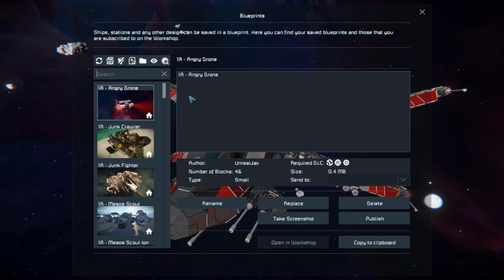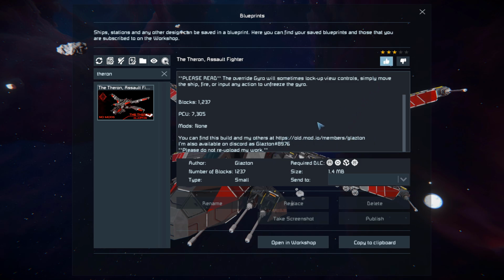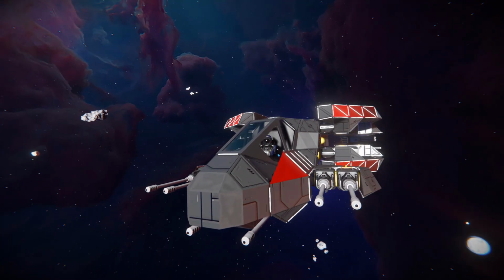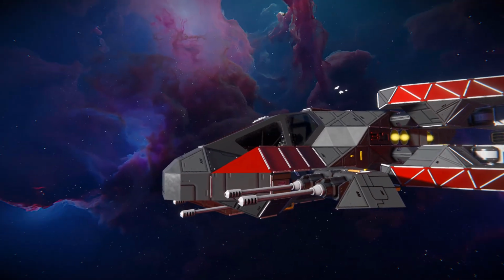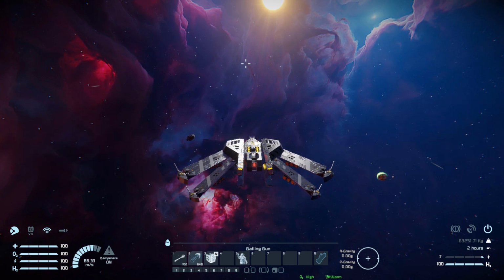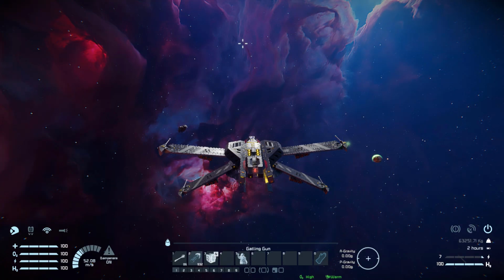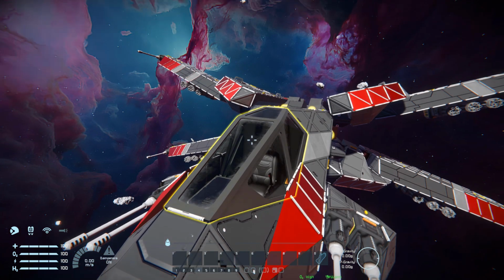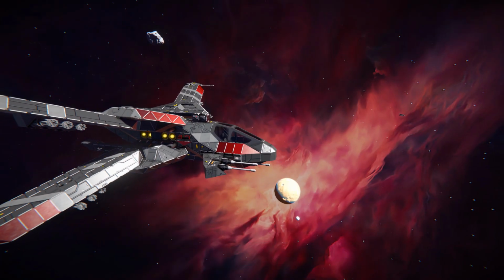The Theron Assault Fighter!! - Space Engineers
►The Theron Assault Fighter

This is the Theron Assault Fighter Steam workshop blueprint for Pace Engineers! A cool small block fighter ship that has one hell of a lot of guns on it, from auto cannons to gatlings this thing will shred enemies in a instant! I go over this ships looks and features, show off its folding wings and how the hinges and rotors are working, then finish it off by using the AI control block to make two ships fight each other to the death!!

0:00 Intro
1:00 Exterior Look
3:53 Ship Controls
4:34 Test Flying
6:24 Ship Fight Club or something